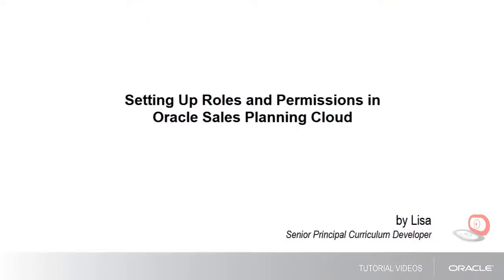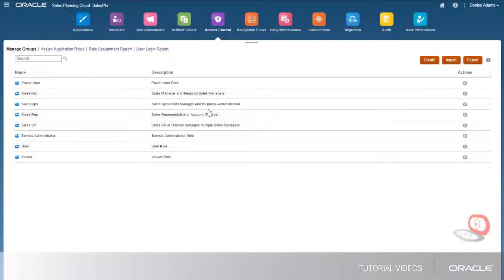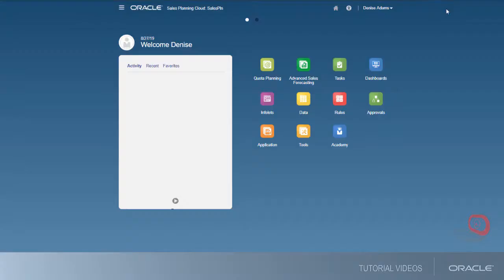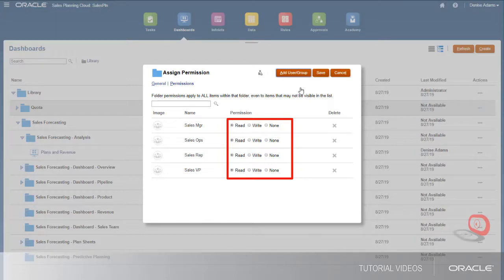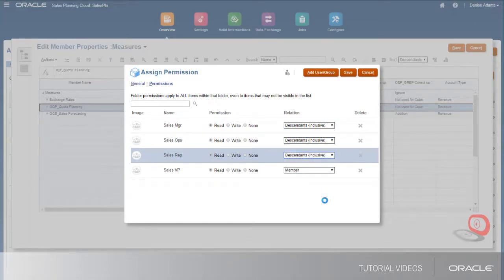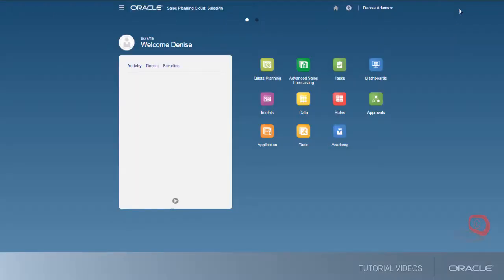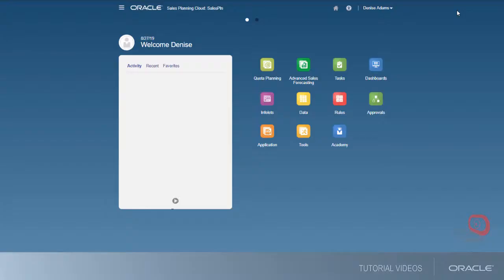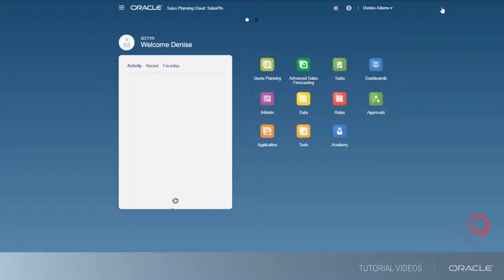Sales Planning | Setting Up Roles and Permissions in Oracle Sales Planning Cloud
In this tutorial, Identity Domain Administrators learn how to create users and assign roles to users for Oracle Sales Planning cloud in Oracle Cloud My Service. It also shows Service Administrators how to create and manage Native Directory groups in the Oracle Sales Planning Cloud instance. To learn how to assign application-level roles and permissions, please watch the tutorial, Setting Up Roles and Permissions in Oracle Sales Planning Cloud.